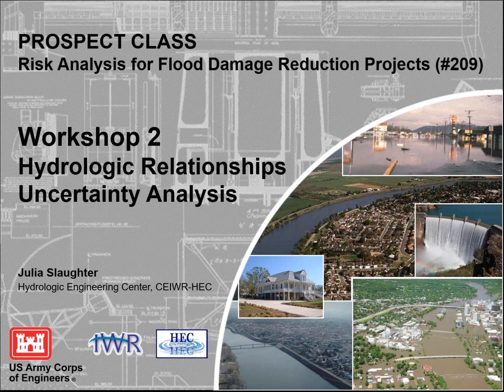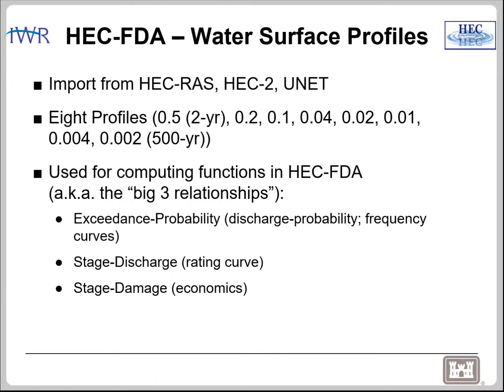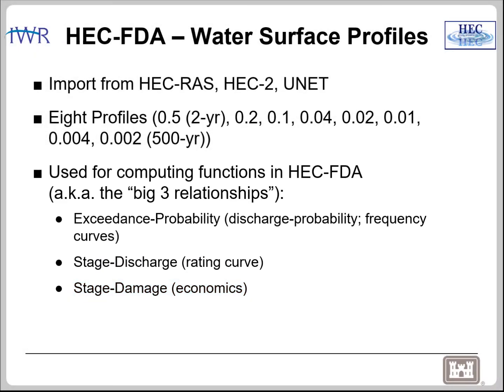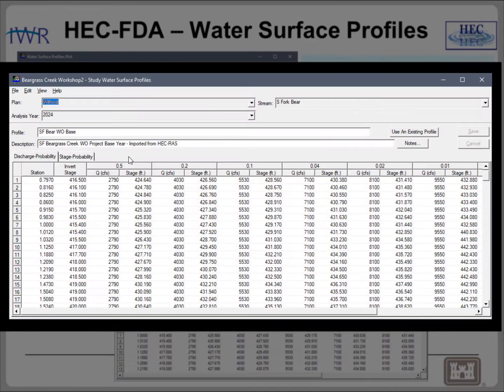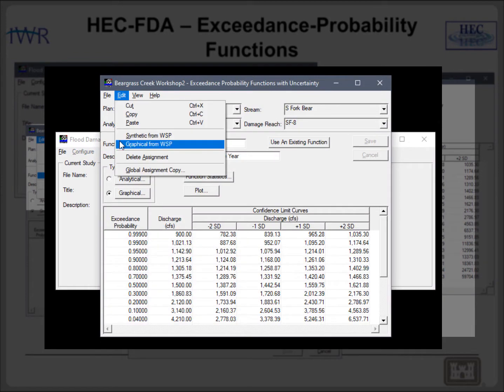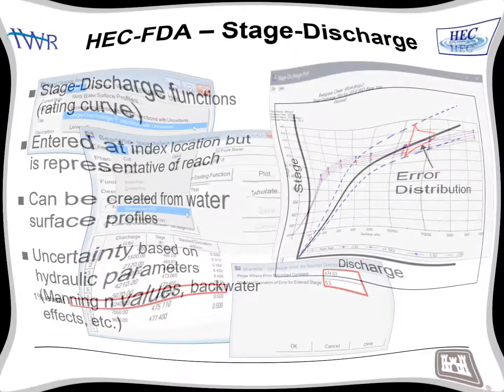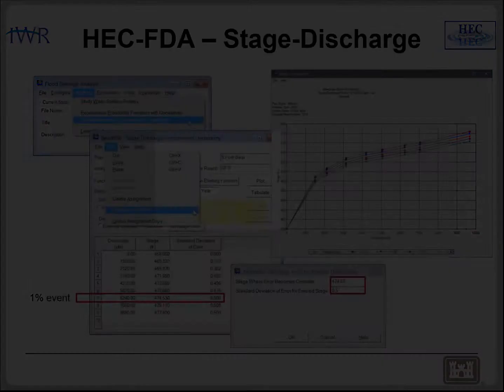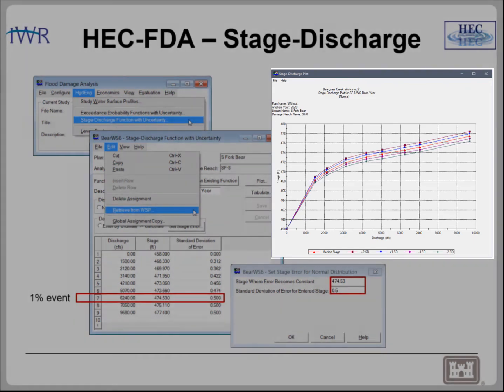HEC-FDA Workshop Introduction: Bear Creek using Hydrologic and Hydraulic Uncertainties